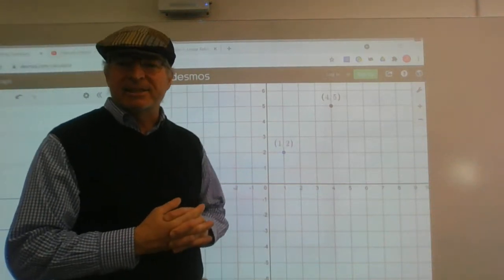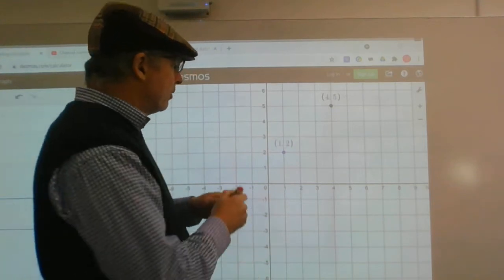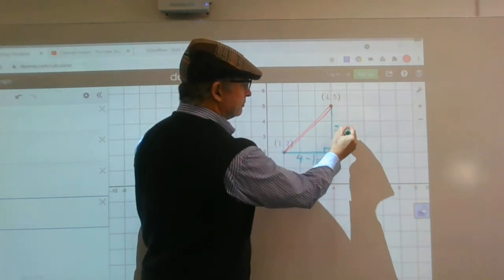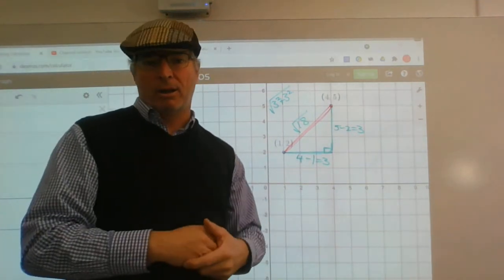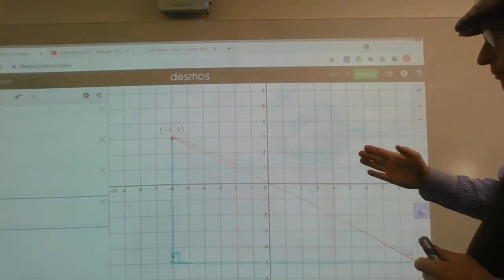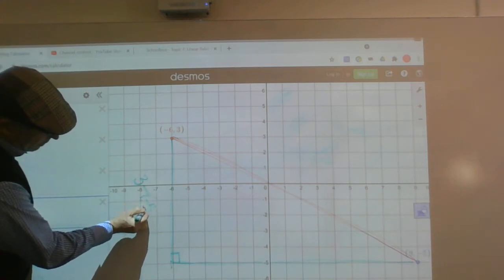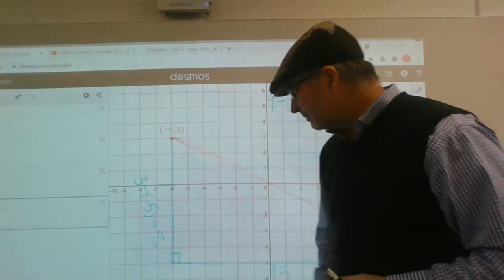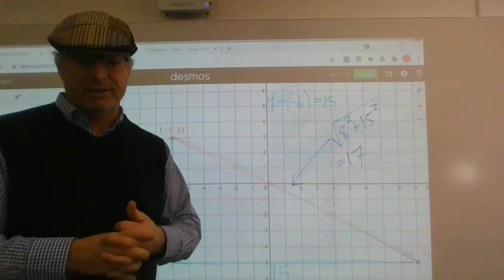Distance between two points